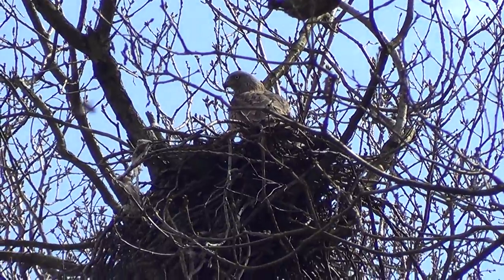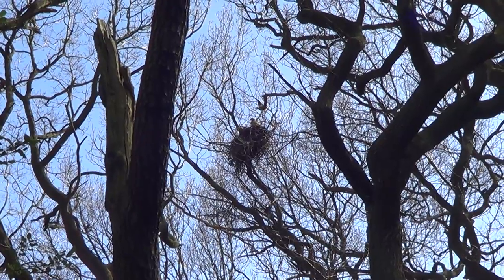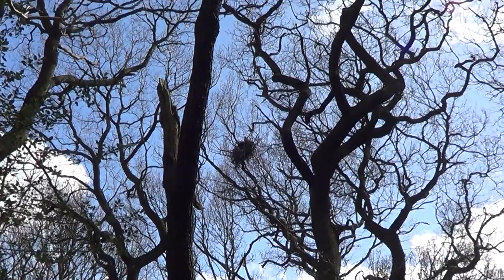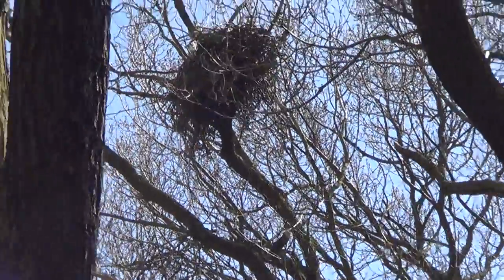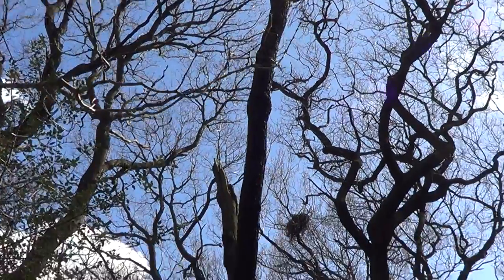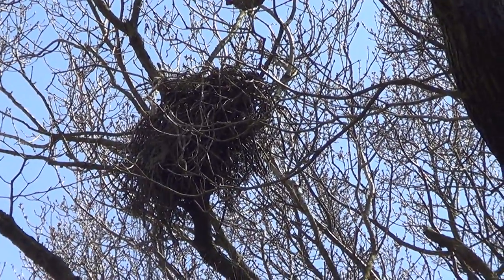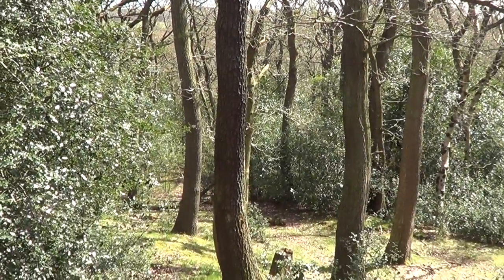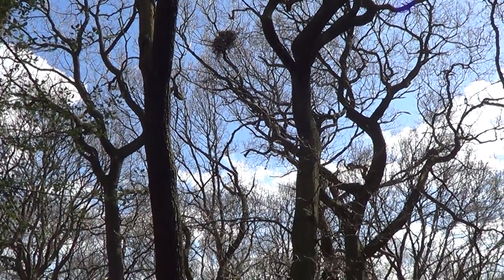red kite nest , 2016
noticed nest from the woodland path,  made short film